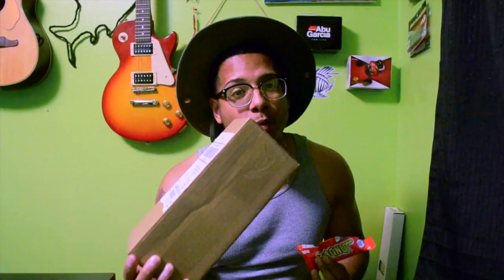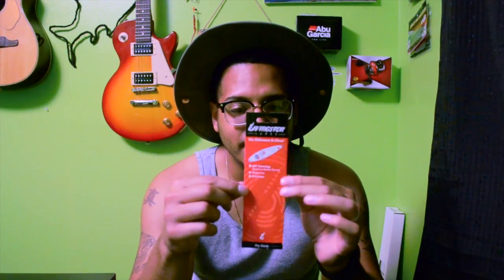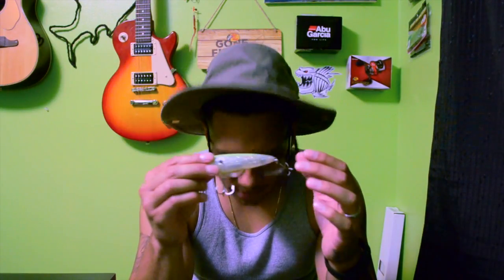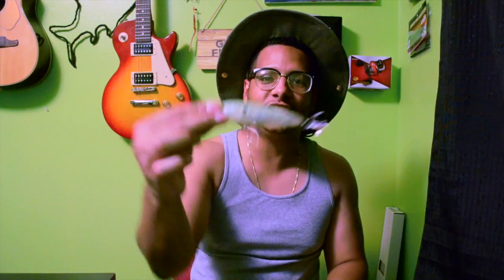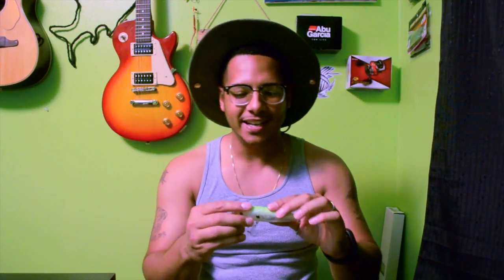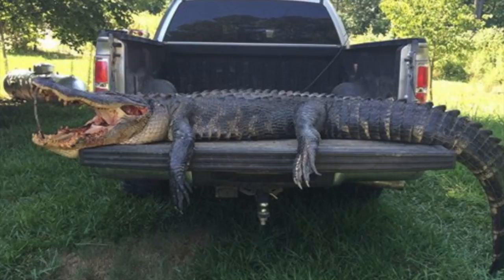Unboxing new bass fishing lure and 10 ft alligator!!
Whats up...My good friend Andy sent me a mystery lure for my birthday so I thought I do a unboxing of it..also news on the alligators in Hillabee Lake..They caught a 10ft gator!!!